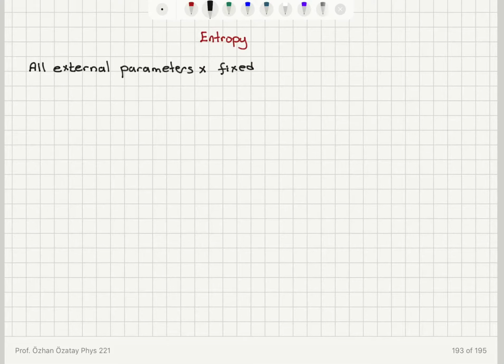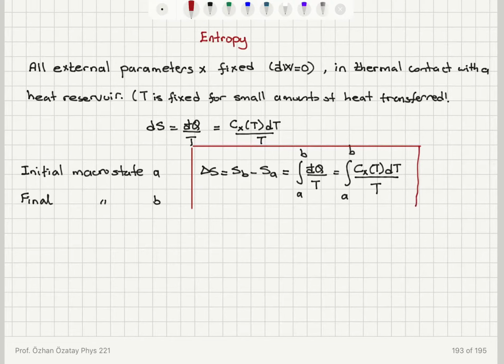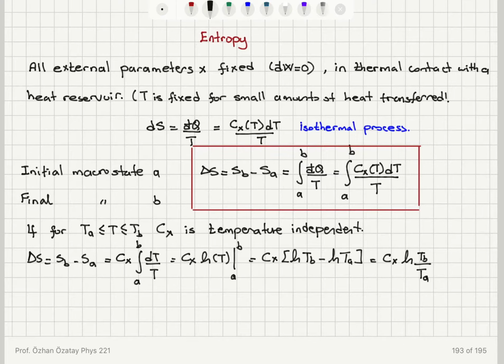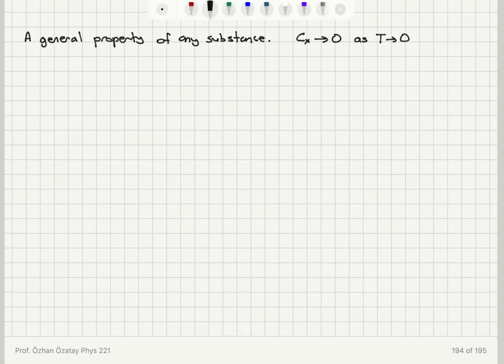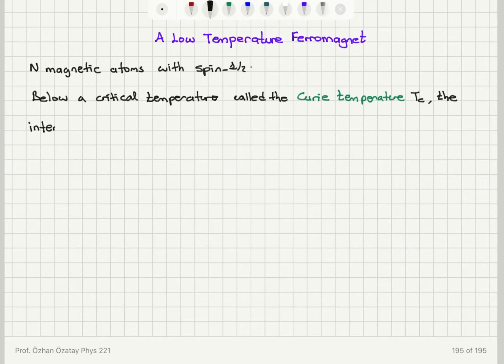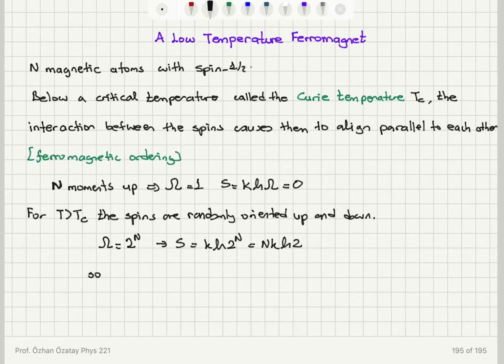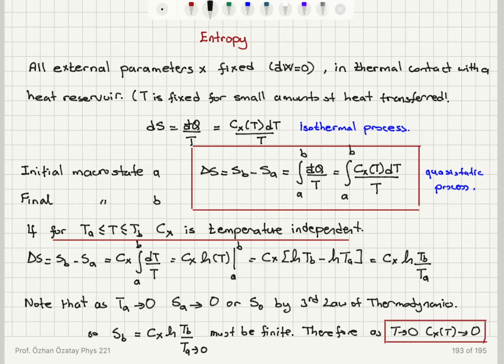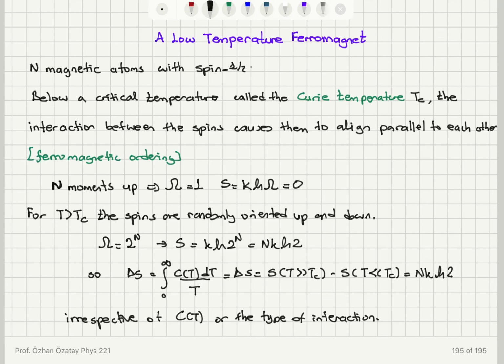Week 7-11 Entropy